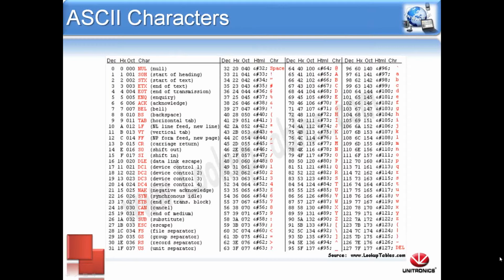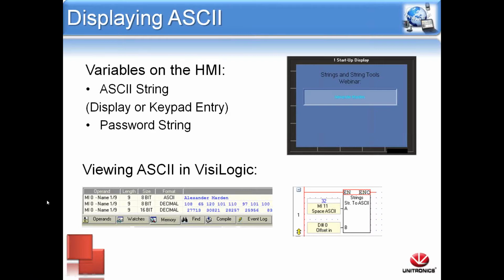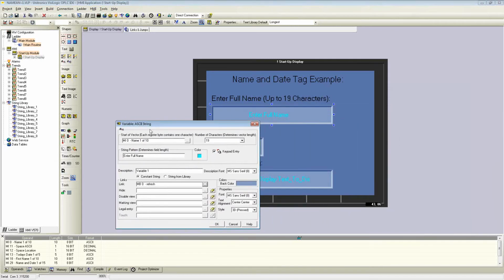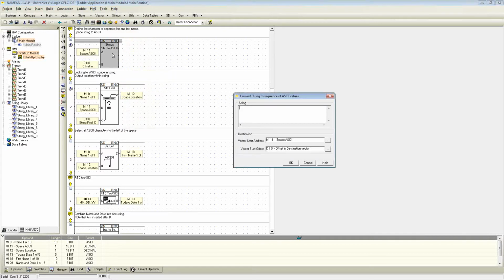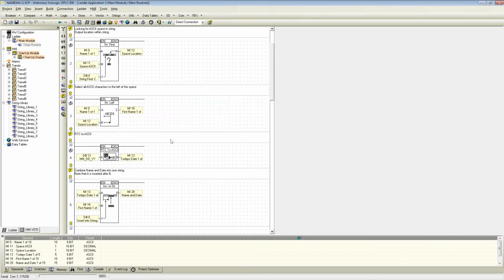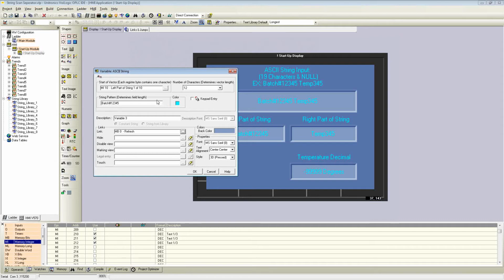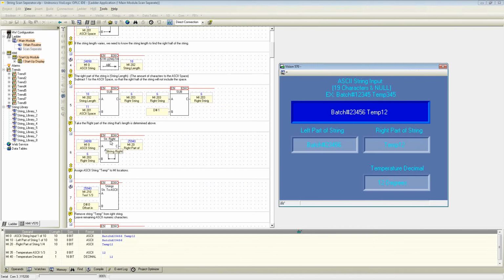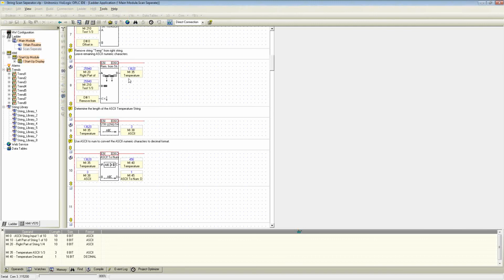WEBINAR Strings & String Tools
In this video we will cover basic string information as well as some helpful example programs that use string tools to modify and extract data.